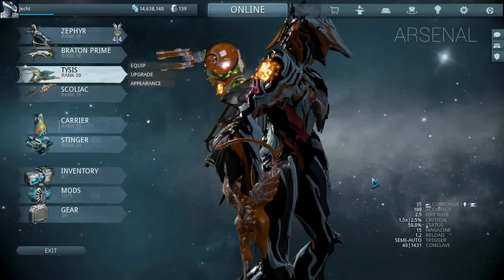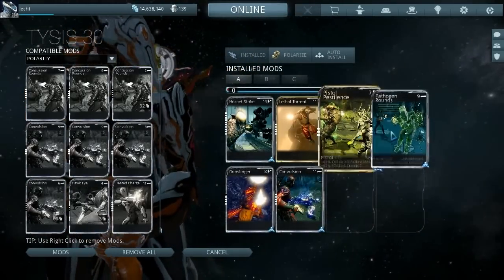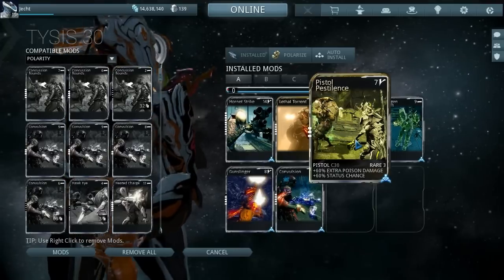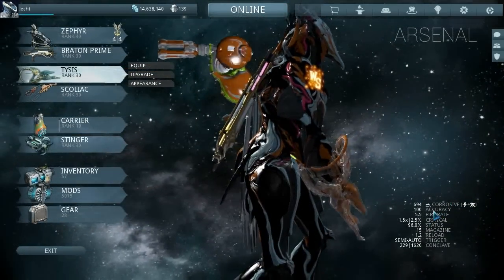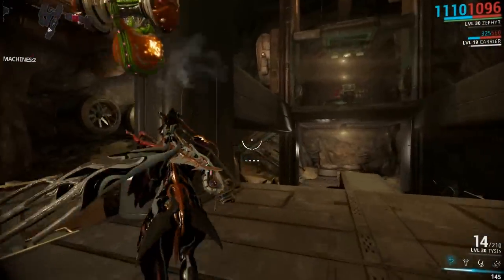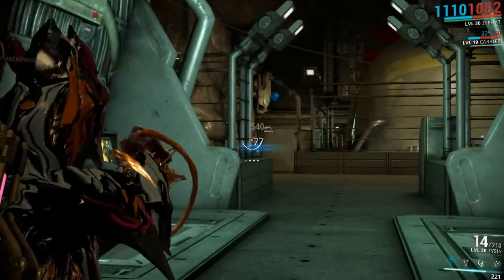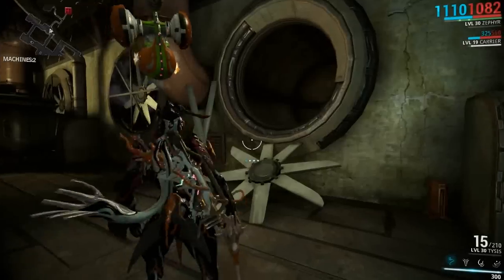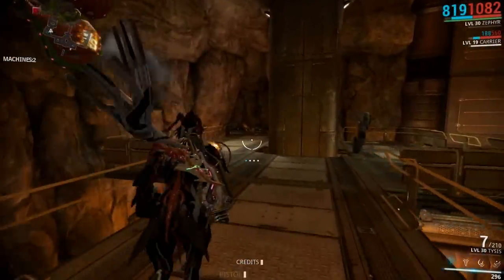Warframe - Lets Mod The Tysis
Just an easy way to mod the tysis without having to waste time with a forma or suffering thru leveling it up all over again.